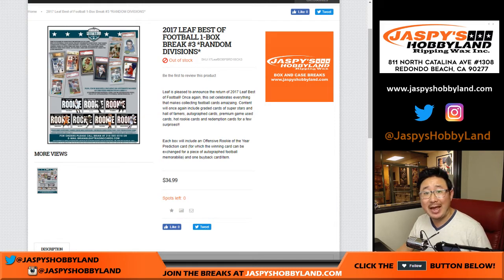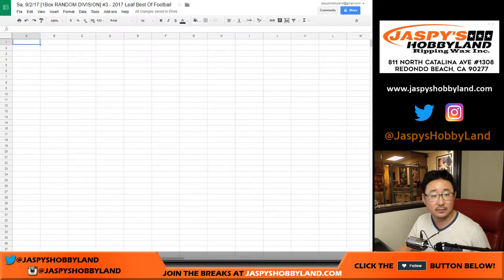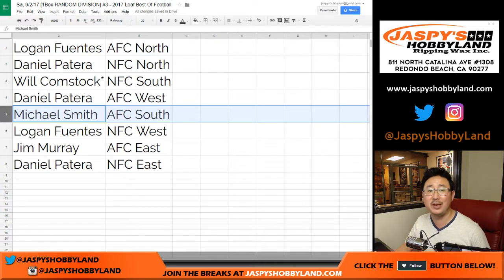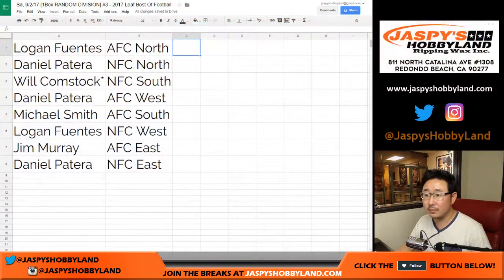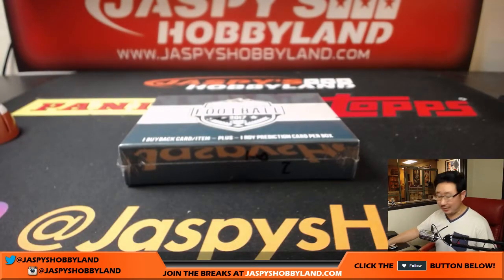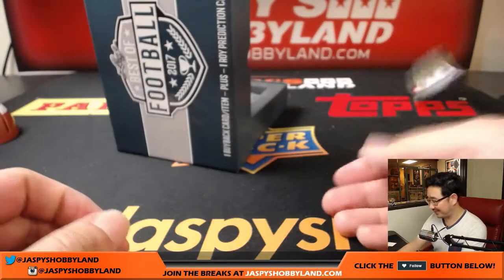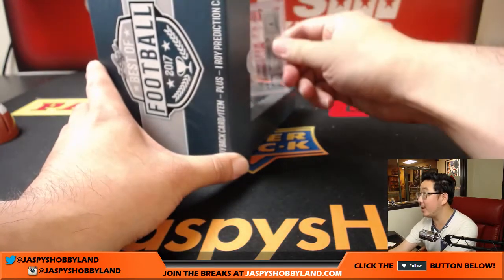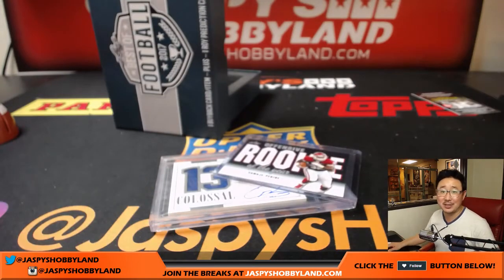Sa, 9/2/17 [1Box RANDOM DIVISION] #3 - 2017 Leaf Best Of Football